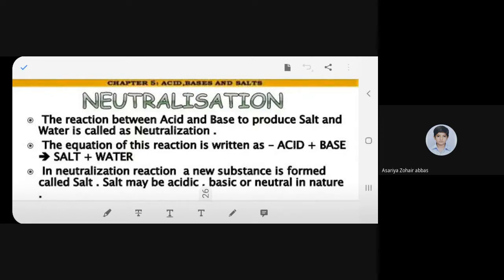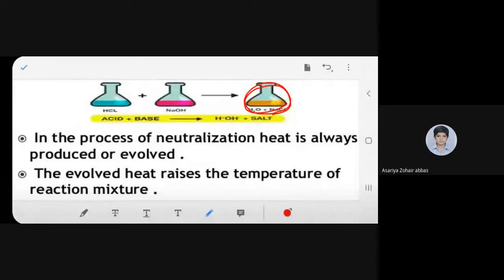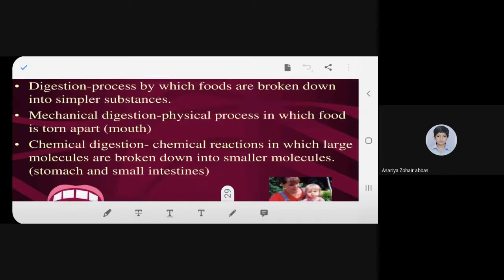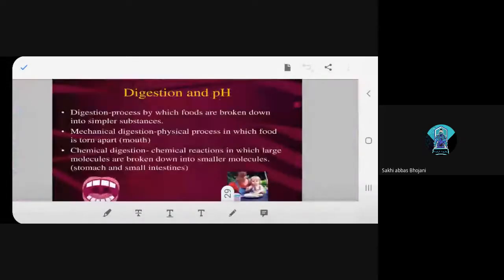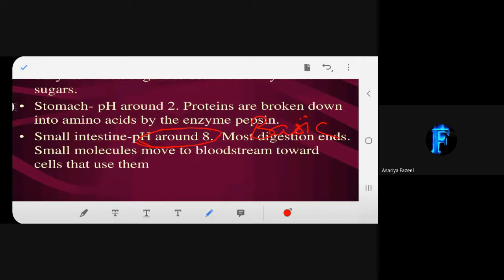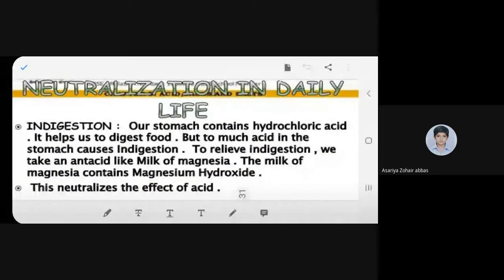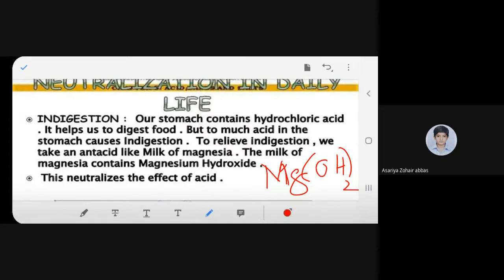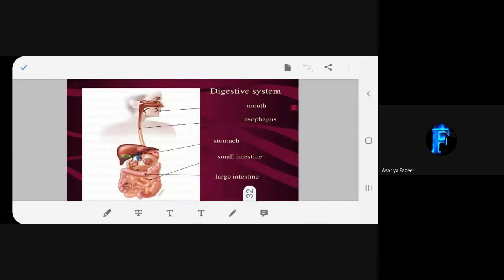7E Science 3 8 21